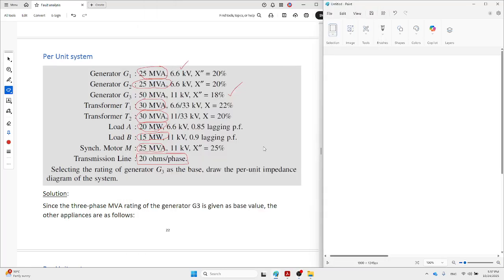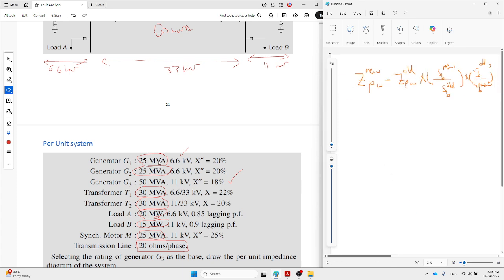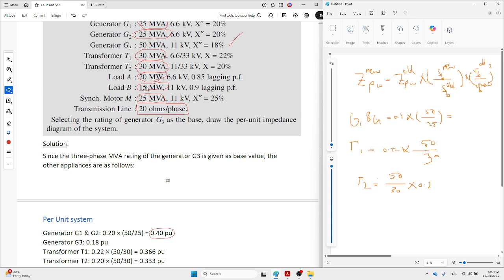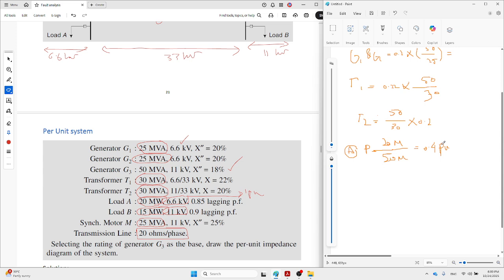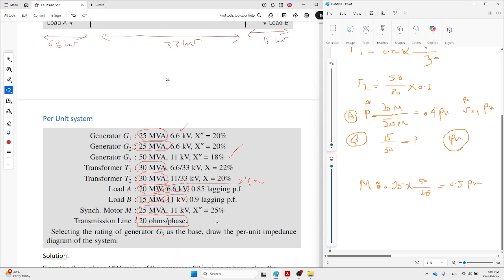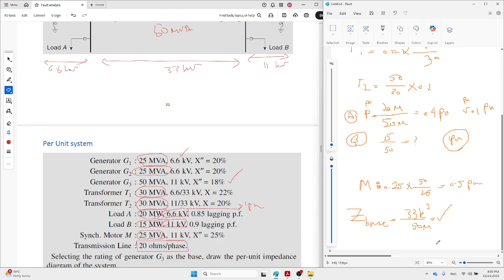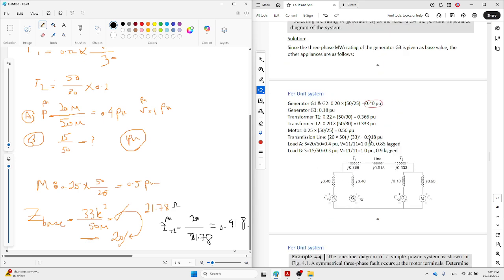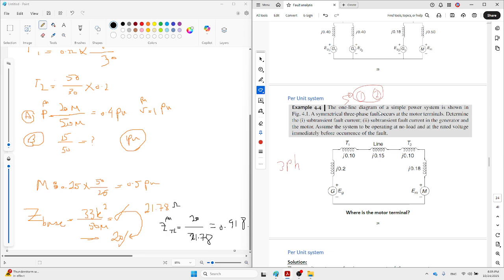Ch 4 p4